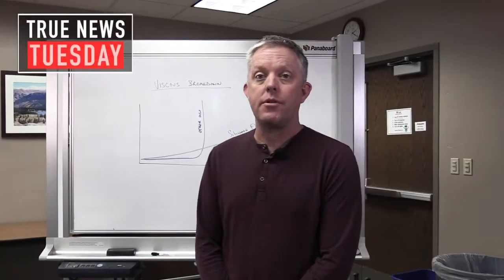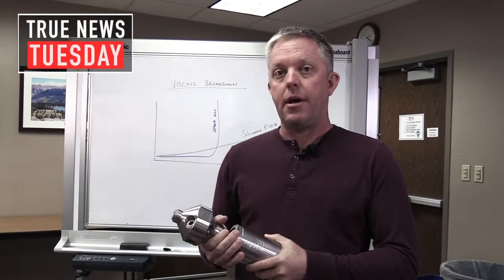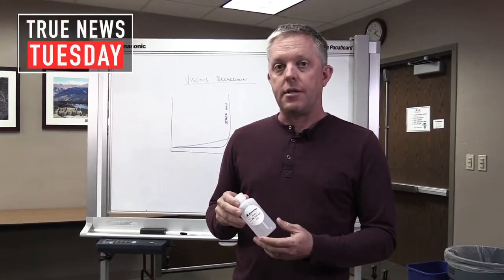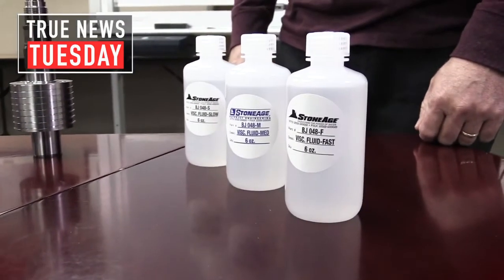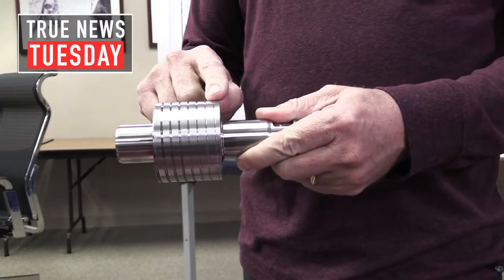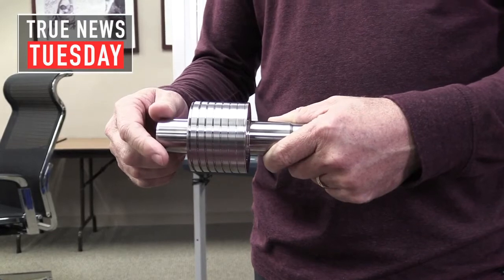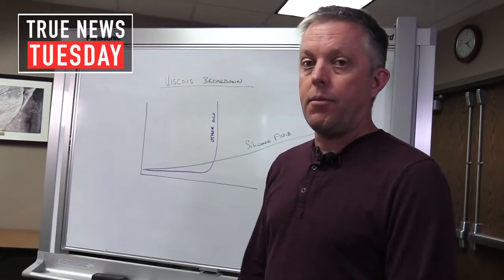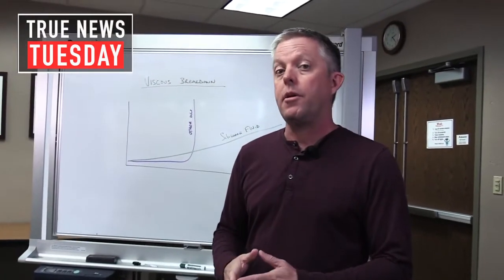Warthog Nozzle Maintenance - Extend the Life of Your Nozzle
Why do Warthogs last so long? We have been using viscous fluid technology for decades and here are a few reasons why:

✅ The silicon doesn't break down as quickly as other oils and offers extended life for the tool.
✅ Different applications require different rotation speeds and you can easily adjust the fluid to achieve maximum cleaning power.
✅ Silicon is safe for the environment and we offer a food-grade option when necessary.

Longer tool life + maximum cleaning power + environmentally safe = win for you and your customers 👍🏼